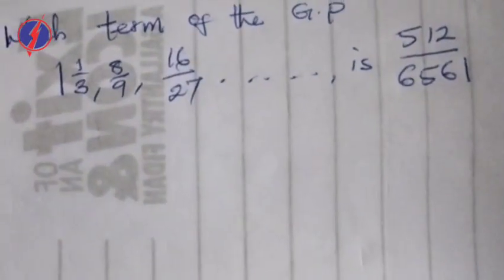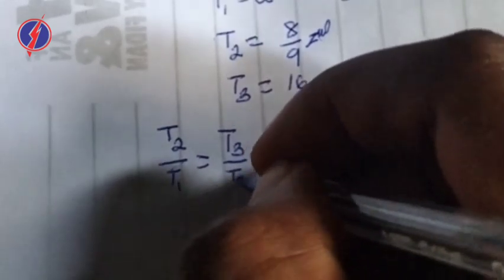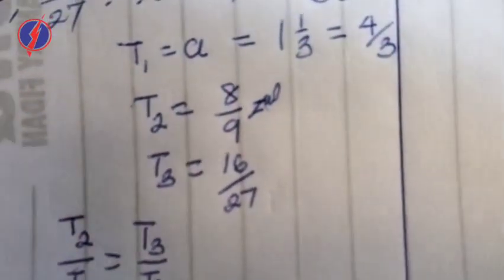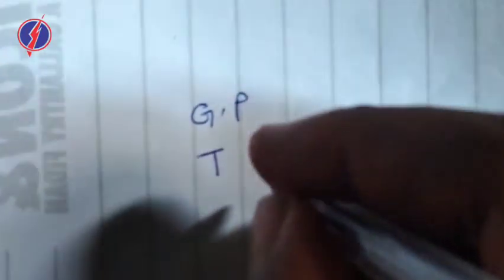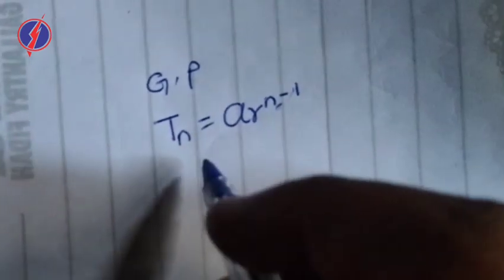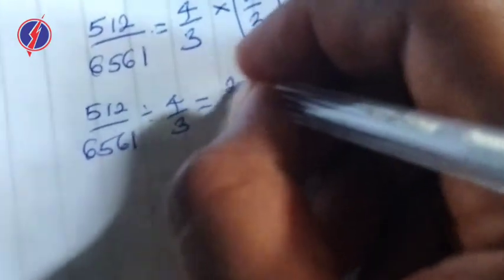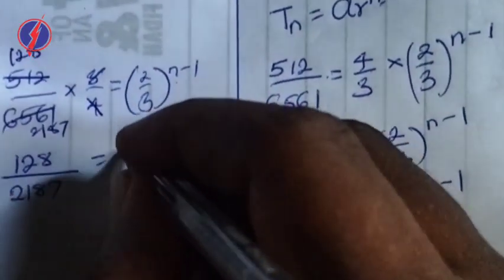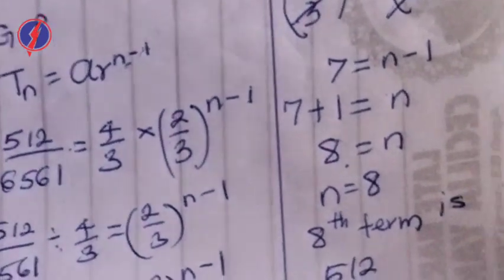Geometric Progression (class 9 past question)